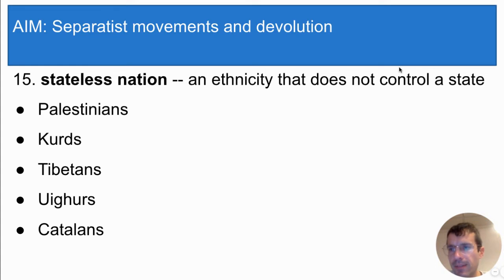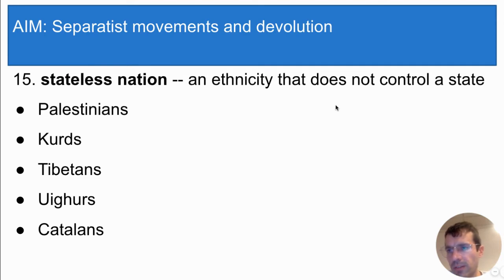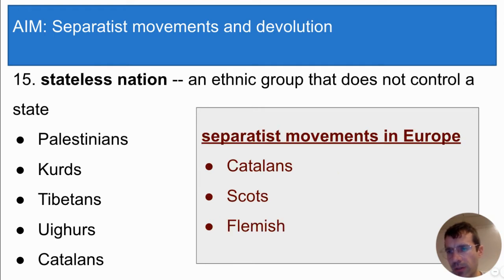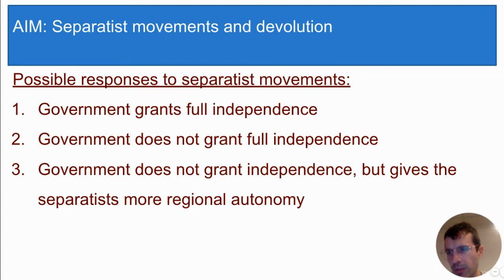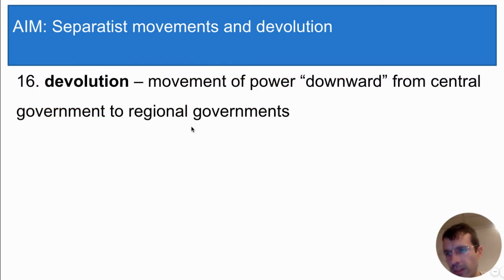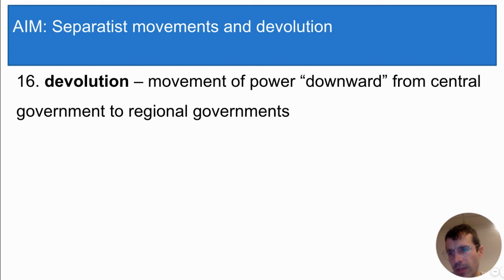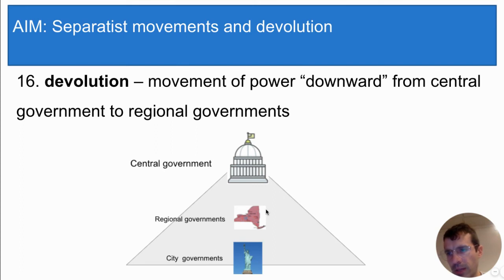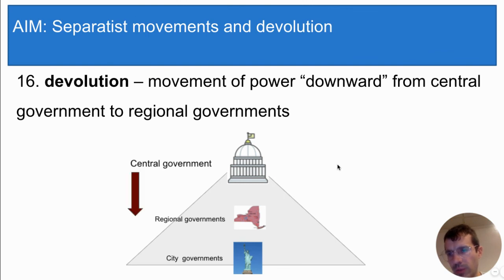#4 Separatist movements and devolution